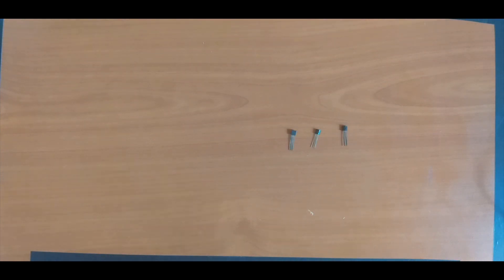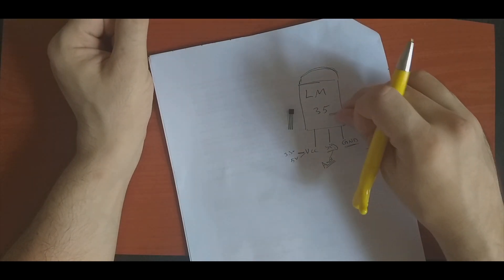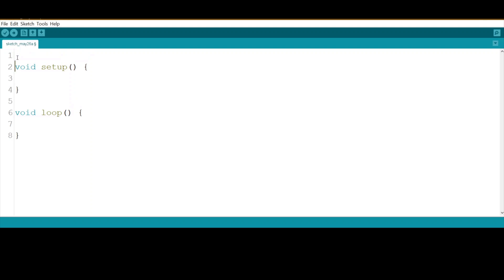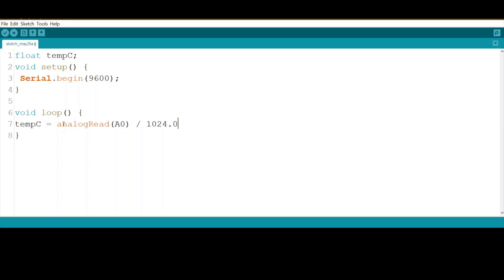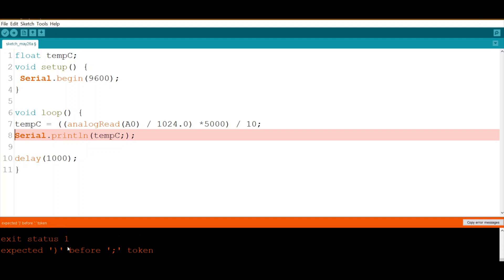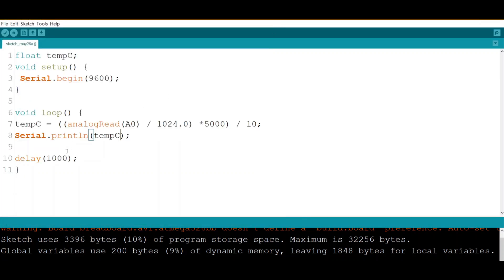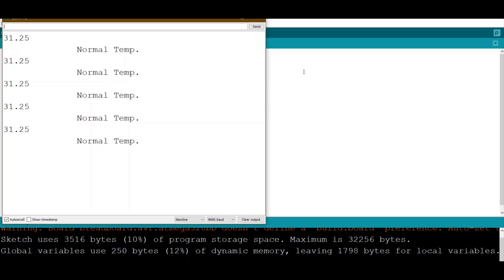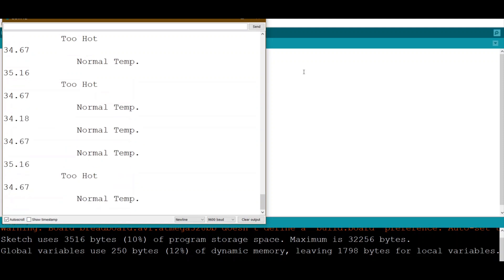Temperature Measurement with LM35 and Arduino UNO 🌡️ | Step-by-Step Guide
In this beginner-friendly tutorial, you'll learn how to interface the LM35 temperature sensor with an Arduino UNO to accurately measure and display temperature data. This project is perfect for students, hobbyists, and anyone getting started with Arduino and sensors.

🔧 What You’ll Learn:

How the LM35 sensor works

Circuit connection between LM35 and Arduino UNO

Writing the Arduino code to read analog temperature data

Displaying temperature on the Serial Monitor (or LCD if included)

Simple calibration tips for better accuracy

Whether you're working on a weather station, smart home, or classroom demo, this is a great project to understand the basics of analog sensors and data acquisition with Arduino!